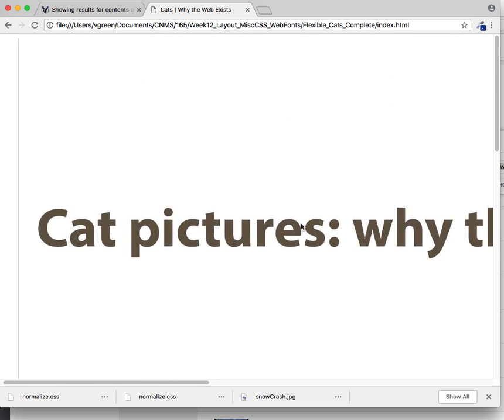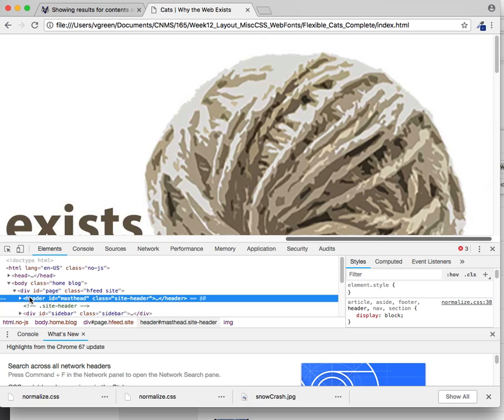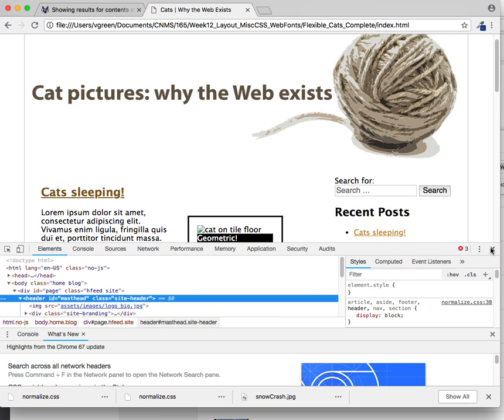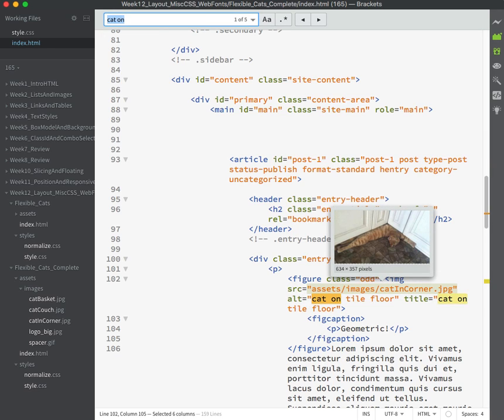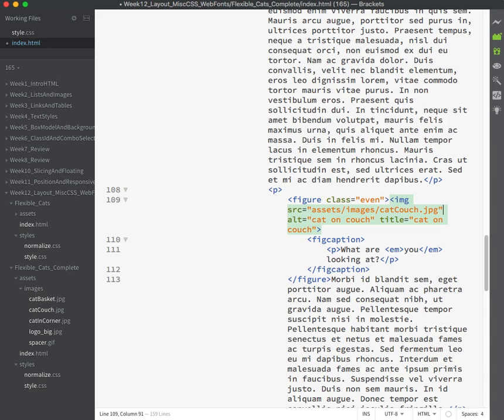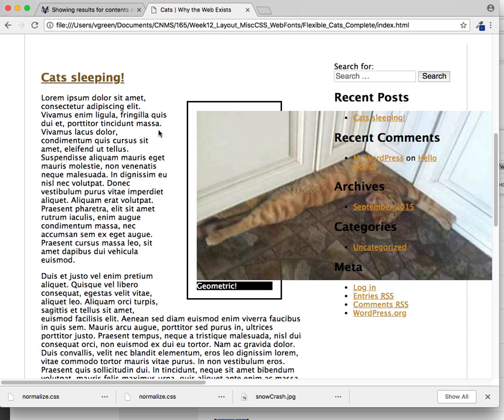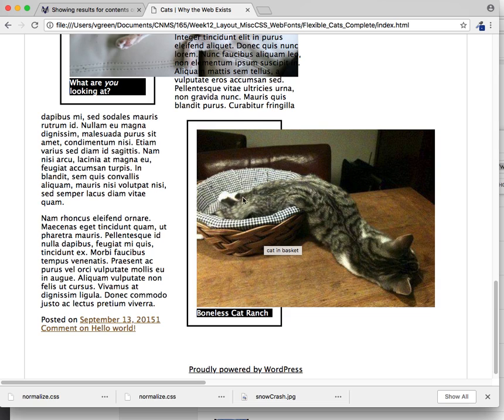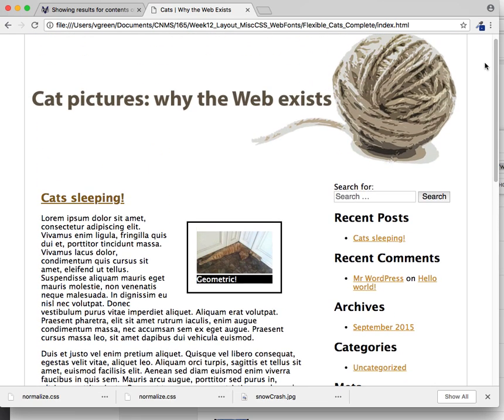Week 12: Review: Flexible Cats Responsive Layout: Using max-width for images